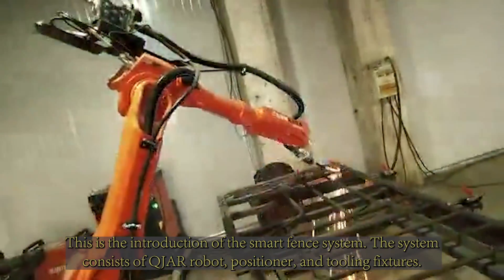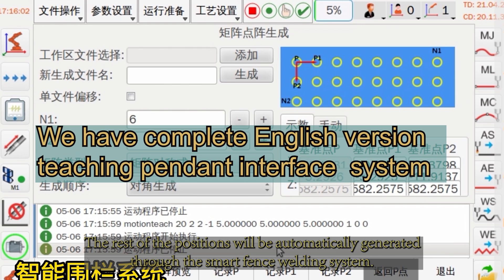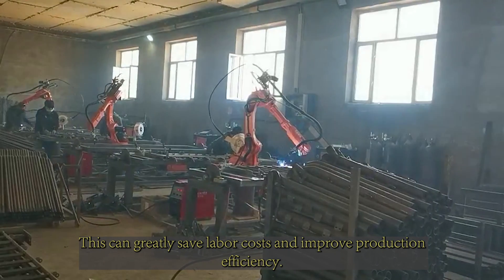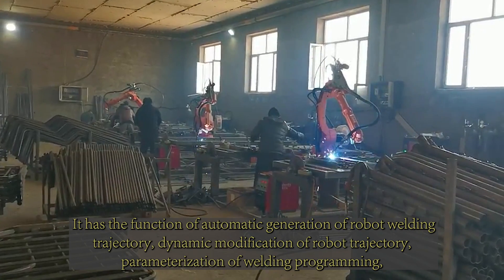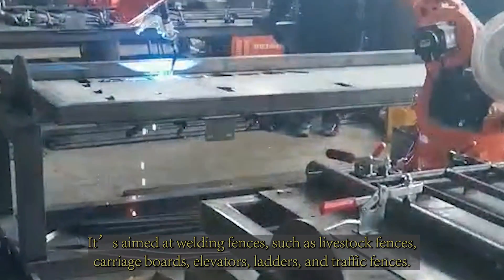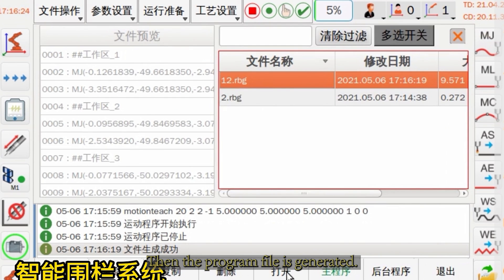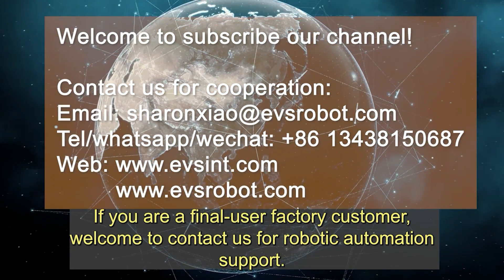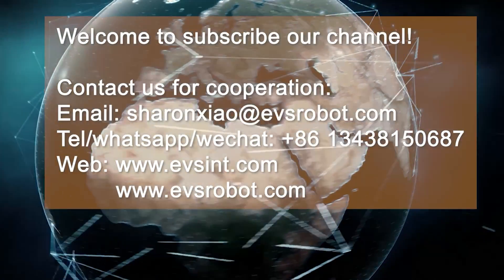Smart welding robot for livestock fences, carriage boards, elevator ladders.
This is the introduction of the smart fence system. The system consists of QJAR robot, positioner, and tooling fixtures. The smart fence robotic welding system is independently developed by QJAR the only China manufacturer who can offer smart fence robot welding working process software now. First, record the first position of the robot welding gun on the fence. The rest of the positions will be automatically generated through the smart fence welding system. Automatically generate welding trajectory to realize fully automated fence welding.
This fence welding system technology can be well applied in a lot of specialized industries including traffic fences, carriage fences, livestock fences, elevators, and ladder products etc. This can greatly save labor costs and improve production efficiency.

System features: The intelligent fence system adheres to the concept of efficient programming. It has the function of automatic generation of robot welding trajectory, dynamic modification of robot trajectory, parameterization of welding programming, and welding expert library which makes welding more flexible in operation and guarantee the quality of fence welding. At the same time, the system application can also be expanded to other industries’ product welding.
It’s aimed at welding fences, such as livestock fences, carriage boards, elevators, ladders, and traffic fences.
Here are some system demonstration operations. Now it is creating a new program. In the program here, we have created an initial location point. Next we will see that here is a quick interface changing for generating the program. Here is a rough layout diagram of the points. Then the program file is generated. Open the file and normal operation can be carried out.

We “EVS ROBOTICS” specialize in offering high-quality robots, a vast array of robot-related industrial equipment, Gear Reducers, Warehouse Automation and robust technical support for comprehensive solutions. We are seeking partners worldwide and achieving our industry dreams together.